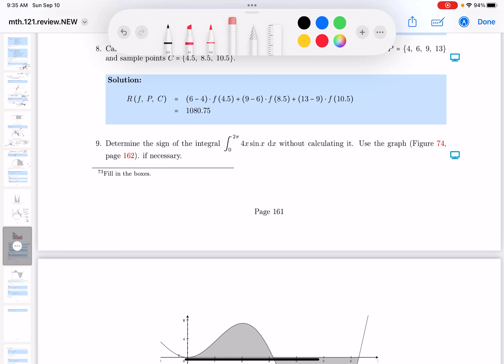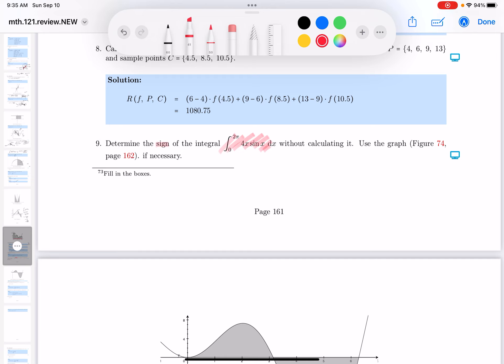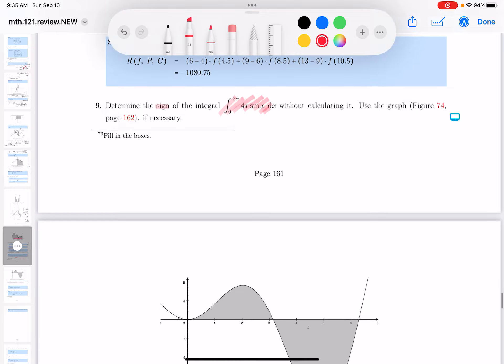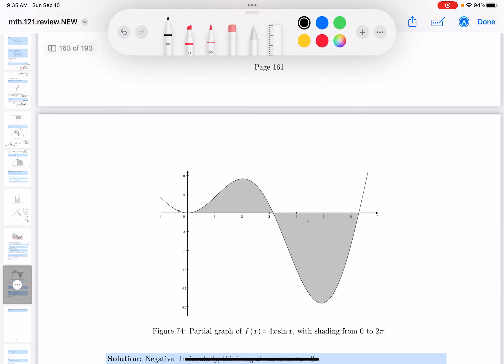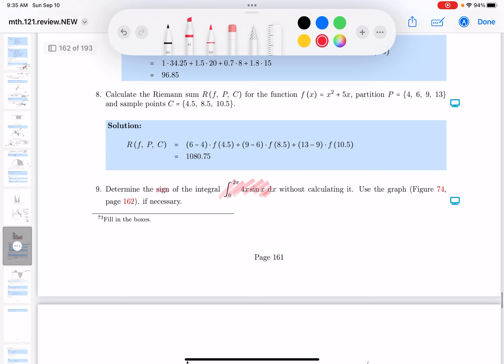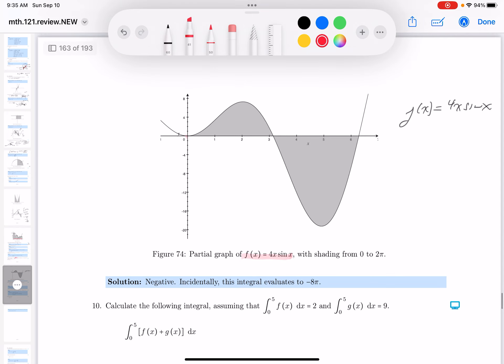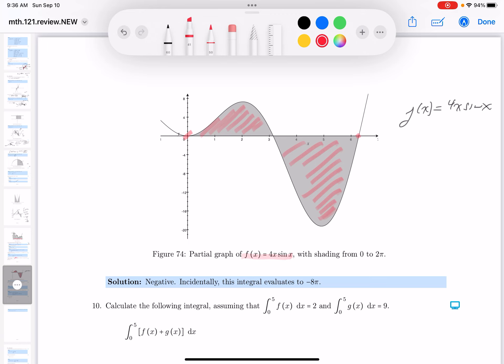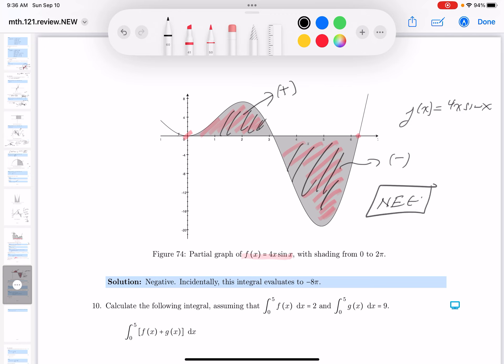mth 121 05 02 09